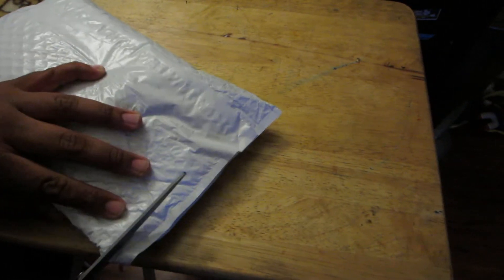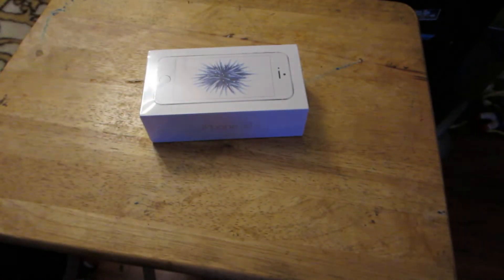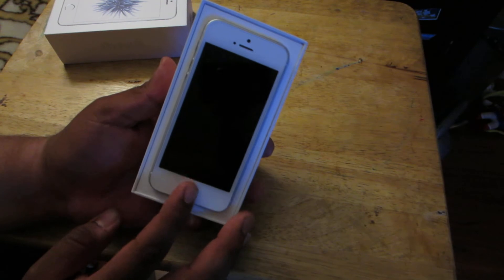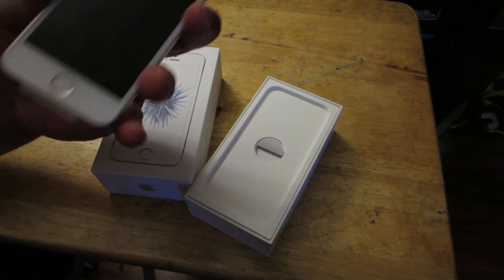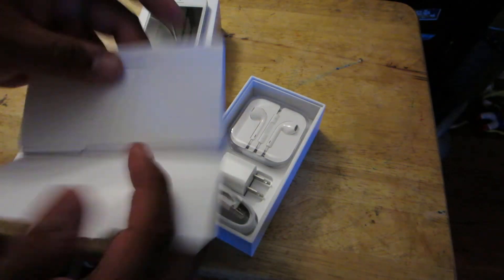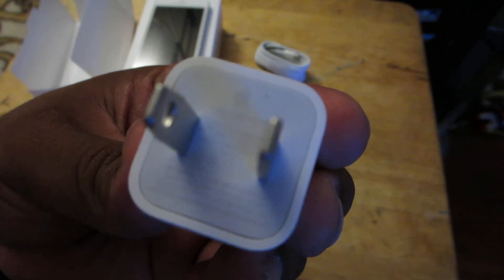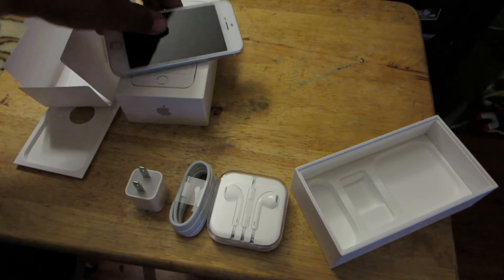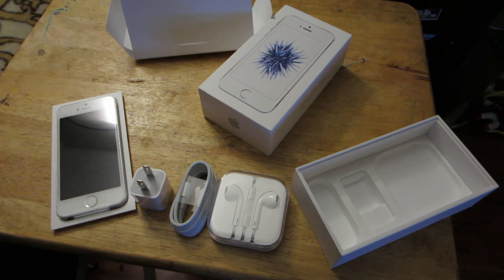iPhone SE Unboxing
Quick unboxing video of my iPhone SE that came in today. Review video coming up soon, need a couple days to play with this phone.